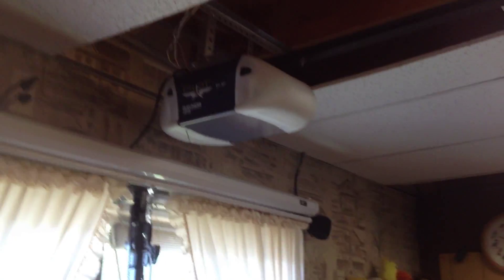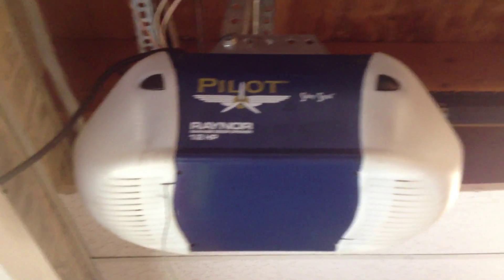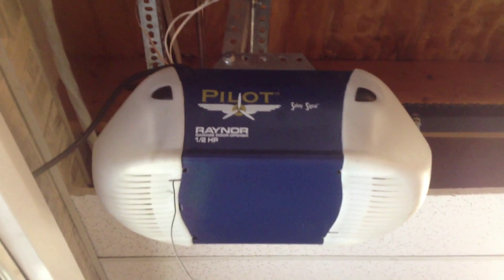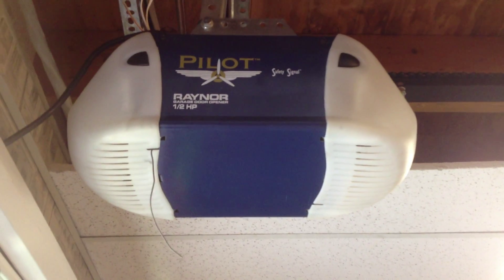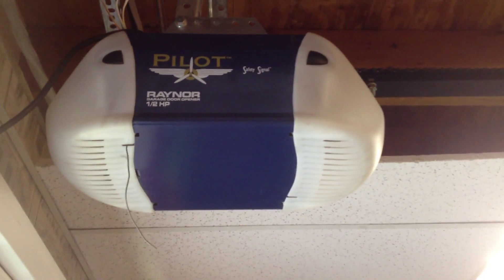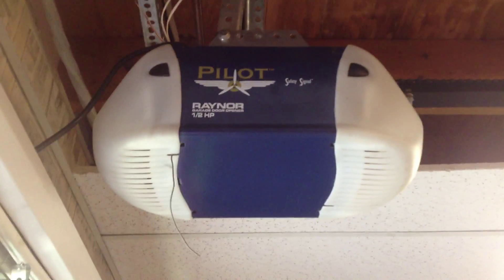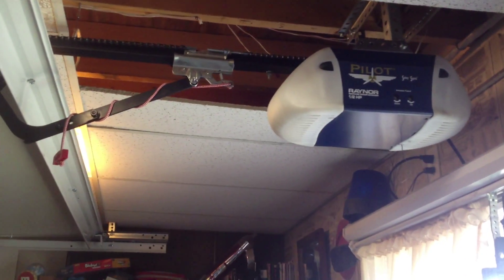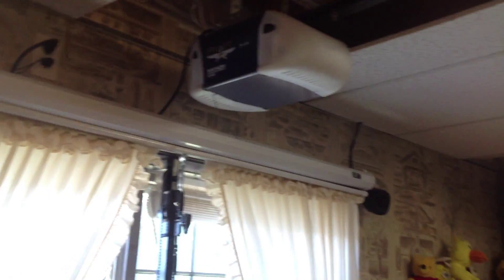2265rgd on the relante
A pilot